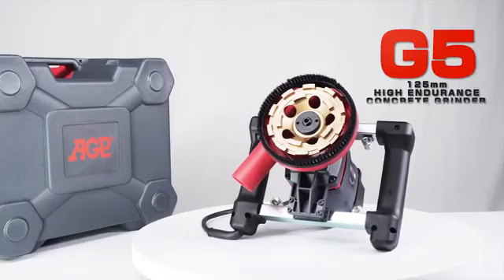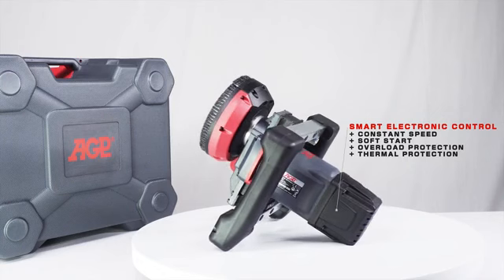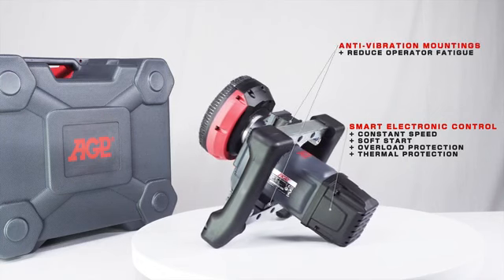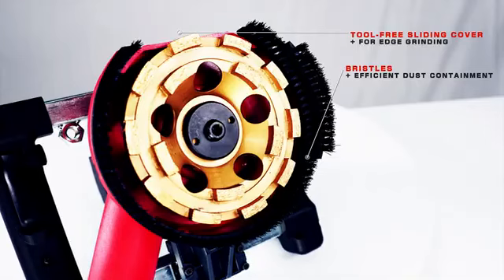AGP G5 Concrete Grinder (125 mm) and AGP G7 Concrete Grinder (180 mm)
В нашем интернет магазине вы можете приобрести алмазные диски, алмазные коронки, плиткорезы, гребенки, системы выравнивания плитки, ревизионные люки под плитку для стены или для пола, вакуумные вибро присоски, механические плиткорезы, столы для работы с широкоформатной плиткой

Musu internet  veikala jus var iegādāties dimanta diskus, dimanta kroņus, flīžu griezējus, ķemmes, flīžu izlīdzināšanas sistēmas, revizijas lūkas sienas vai grīdas flīzēm, vakuuma vibrācijas piesūcekņus, mehāniskos flīžu griezējus, galdus darbam ar lielformāta flīzēm.

From our store you can purchase diamond discs, diamond crowns, tile cutters, combs, tile leveling systems, inspection hatches for wall or floor tiles, vacuum vibrating suction cups, mechanical tile cutters, tables for working with large-format tiles

Meie poest saate osta teemantkettaid, teemantkroone, plaadilõikureid, kammi, plaatide tasandussüsteeme, seina- või põrandaplaatide kontrollluuke, vaakumvibreerivaid iminappe, mehaanilisi plaadilõikureid, laudu suureformaadiliste plaatidega töötamiseks plaadid